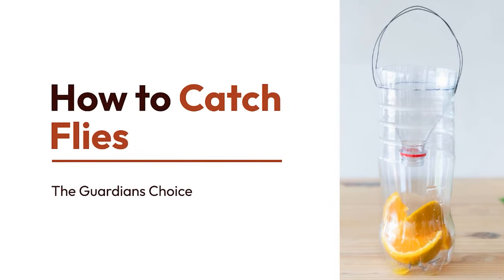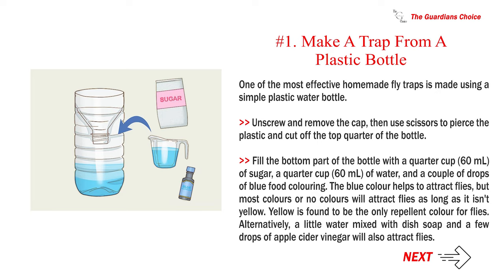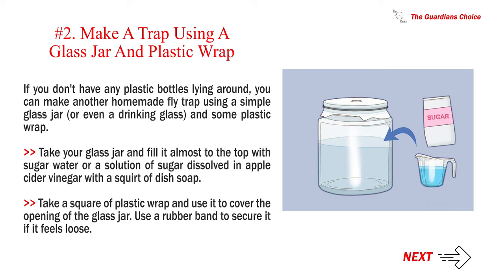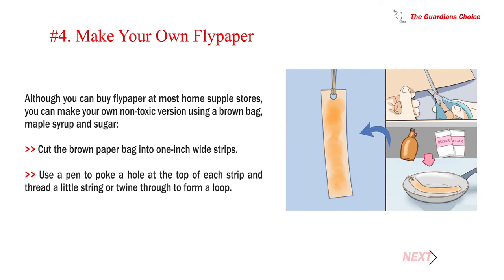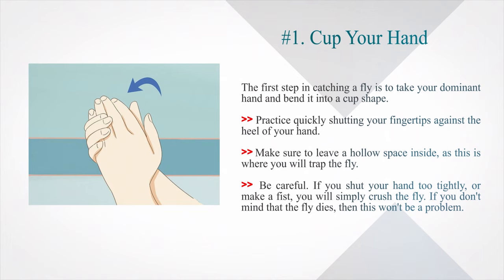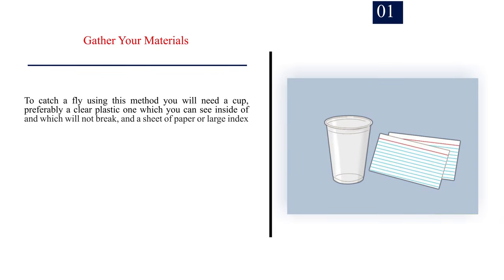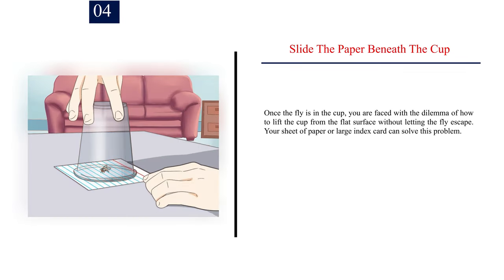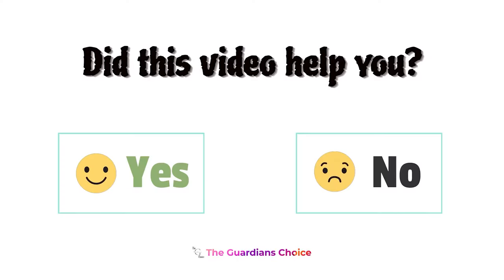3 Ways to Catch Flies | The Guardians Choice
How to Catch Flies.

Flies can be pesky little creatures, buzzing around, landing on food and generally being annoying. Or they can be a topic of interest for some and even food for others. Whether you're catching flies for food, or just wanting to get rid of them, there are several effective methods you can try.

✅ Explore this Article:

Method. 1: Using Fly Traps
Method. 2: Using Your Hands
Method. 3: Using a Cup

🎵 Music Credit 🎵